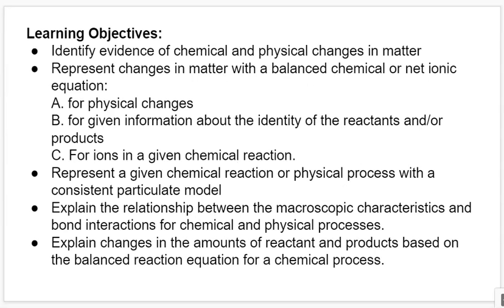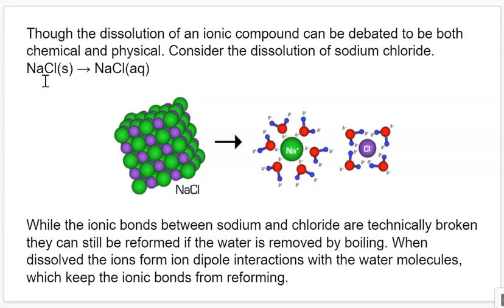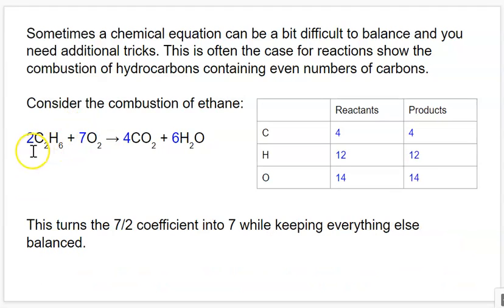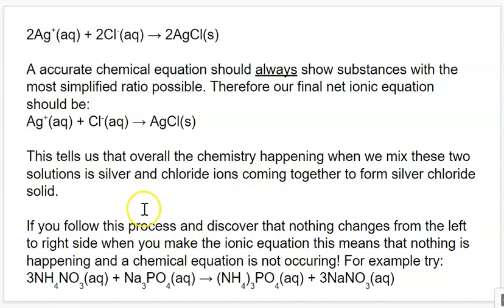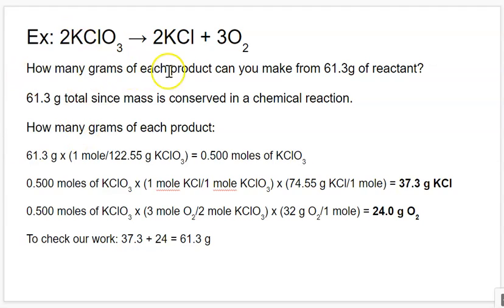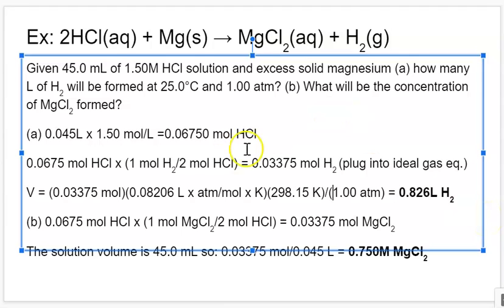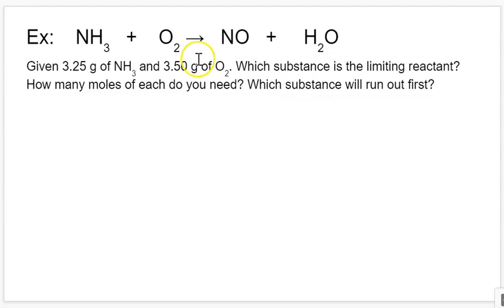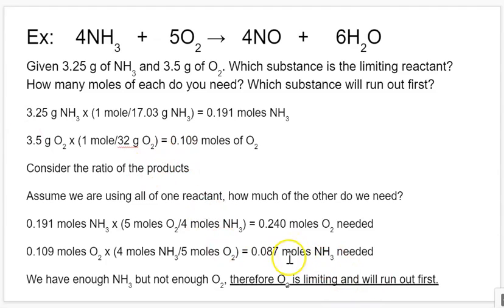AP Chemistry, Unit 4 Part 1 (Chemical Equations & Stoichiometry)